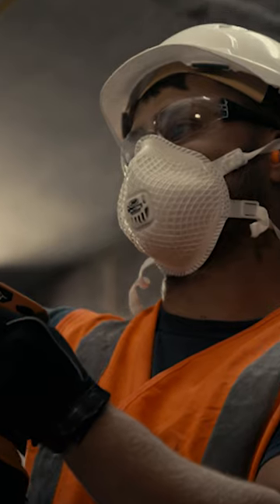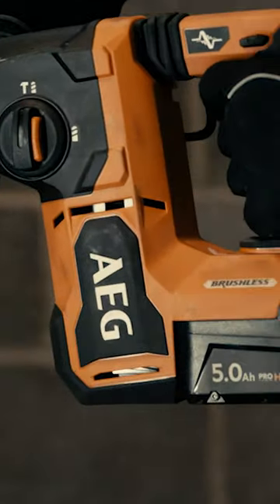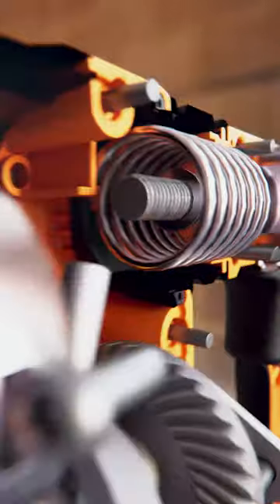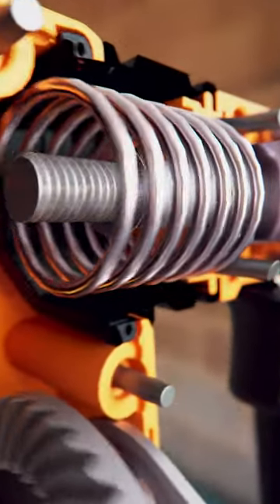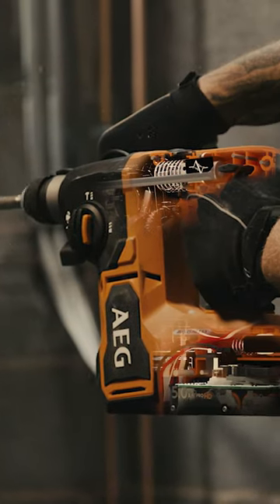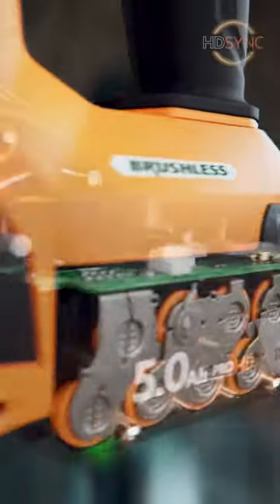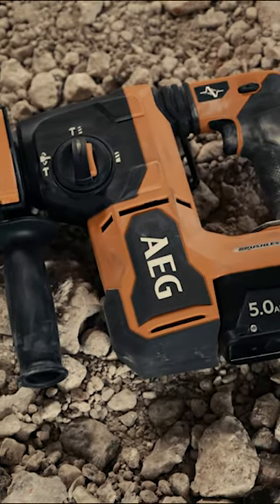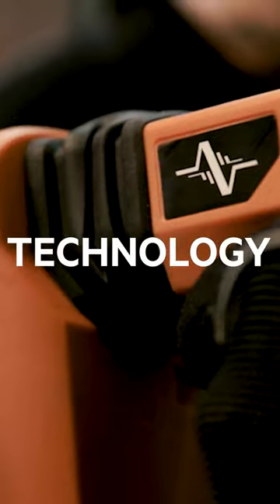PRO18V Brushless SDS-PLUS Rotary Hammer [BBH 18BL2]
AEG is committed to delivering tools with TECHNOLOGY THAT PROTECTS our trade professionals and the PRO18V Brushless SDS-PLUS Rotary Hammer "Drill" [BBH 18BL2] does just that.

An innovative 2-point linear anti-vibration system, delivering up to 50% reduced vibration (*vs previous AEG model), to prevent user fatigue and injury, and allows you to drill for longer.